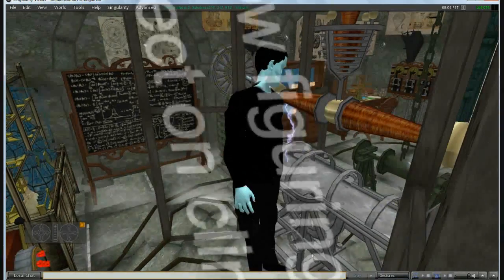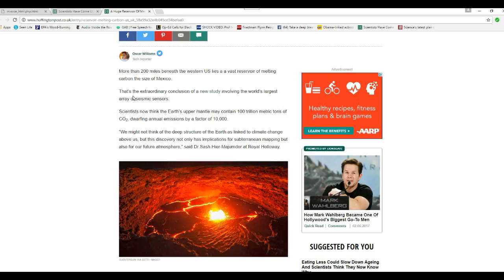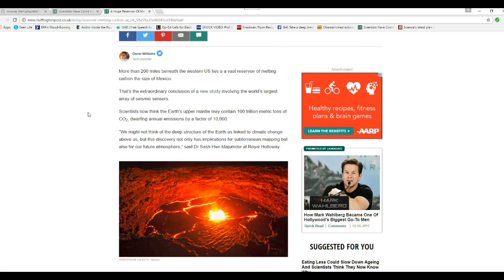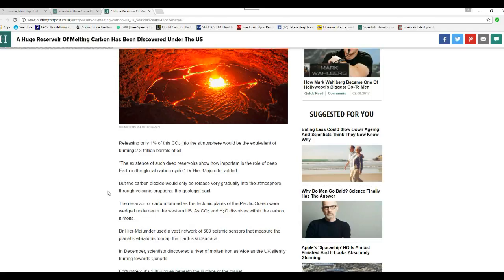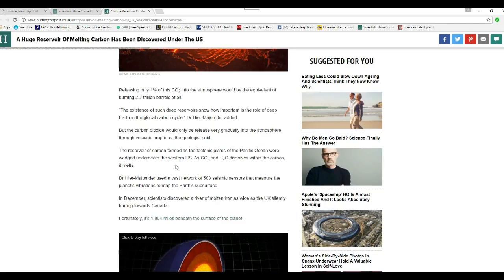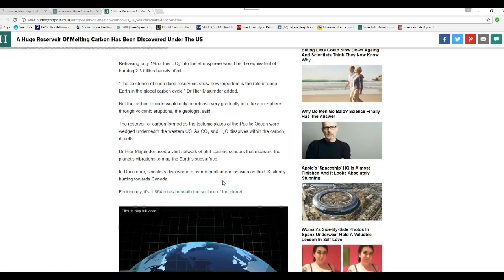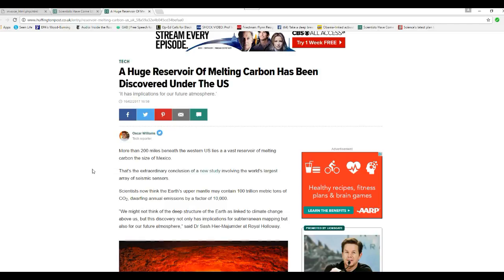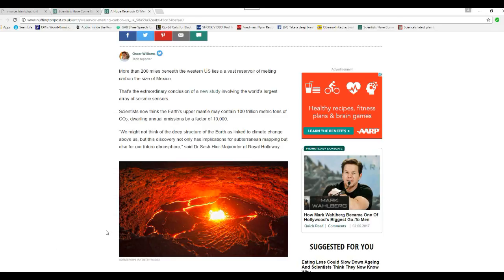Pool of carbon under ground hahaha Rush said years ago vocanos expelled CO2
A large pool of molten carbon has reportedly been found under the United States. I remember Rush Limbaugh talking about C02 coming from volcanic eruptions and it is amusing to see these so-called scientists just waking up to the fact that carbon dioxide largely comes from the earth and we can do nothing about it. Rush 1, scientists 0.